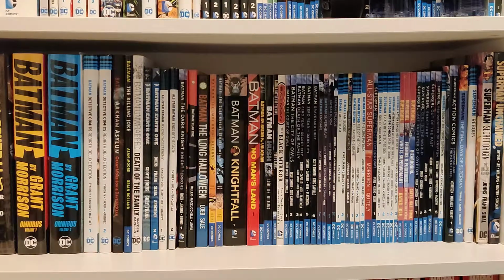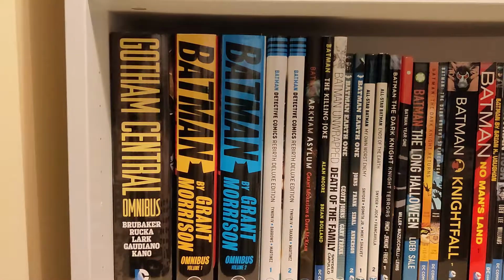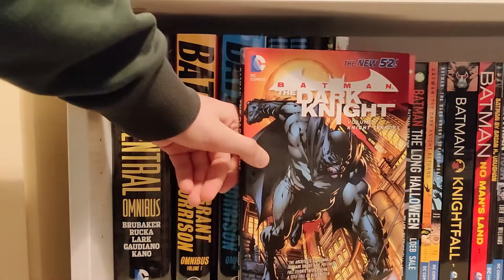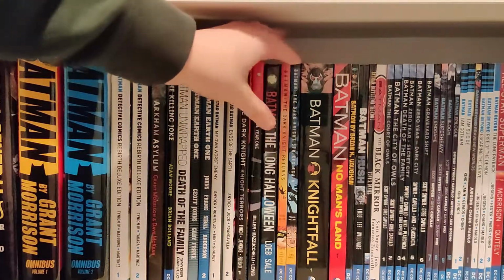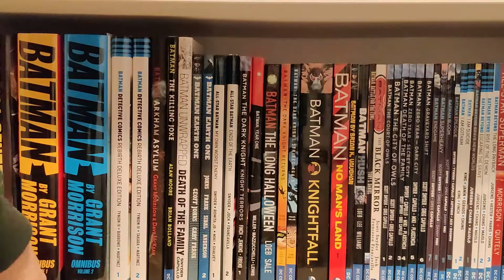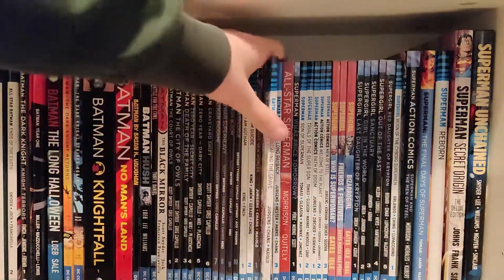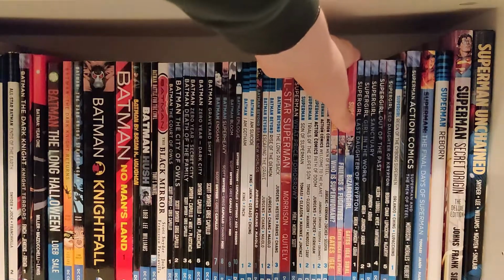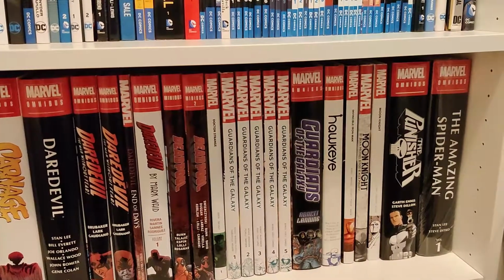Batman and Superman shelf overview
Hope you enjoy, If you want to see more tell me down below in the comments
Where I buy my books